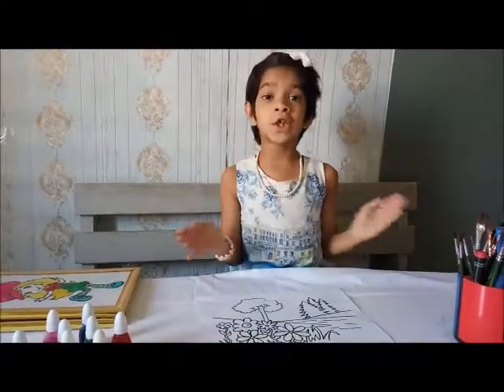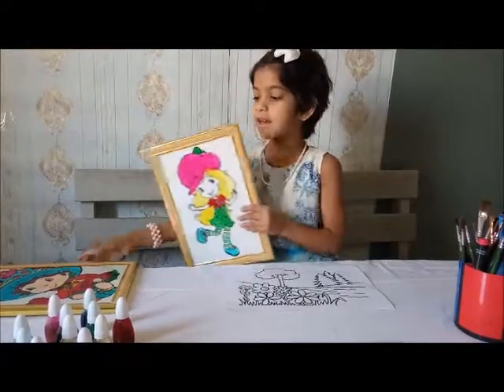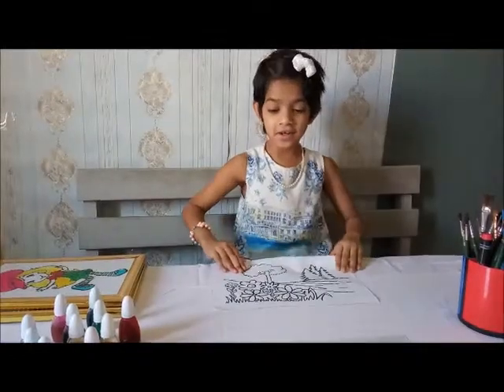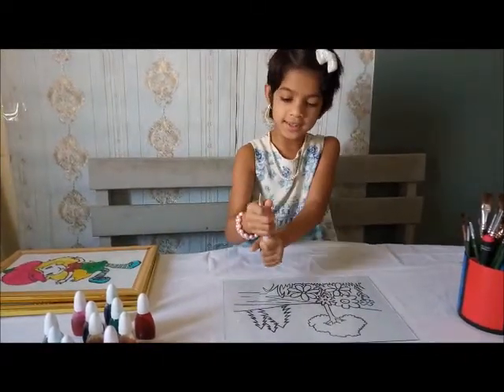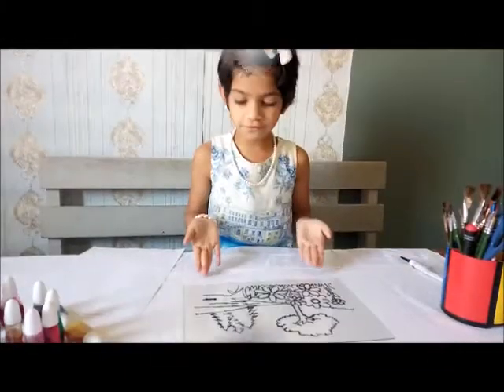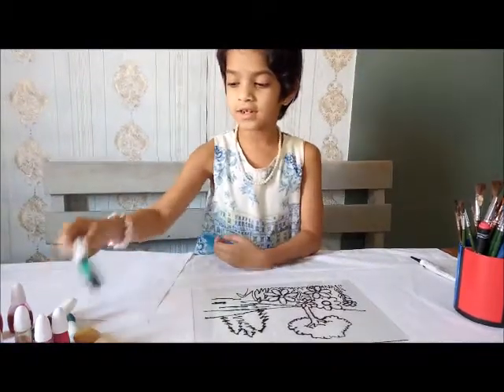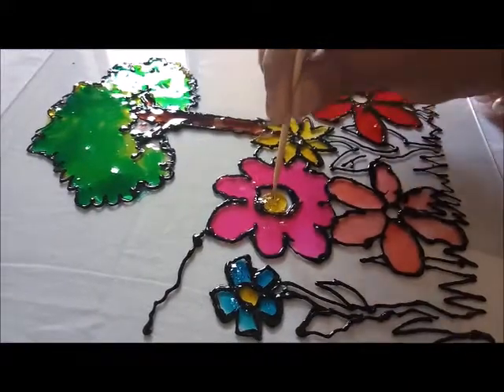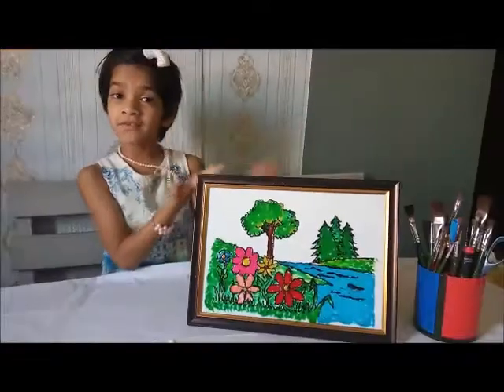Glass painting | glass painting for Kids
"Craftwonders" is pleased to publish this video to explain the simple methods of Painting on glass, for all age groups of kids and other interested crafters. You can get more details regarding the activities of Craftwonders, by visiting
Your comments are most welcome to improve our videos